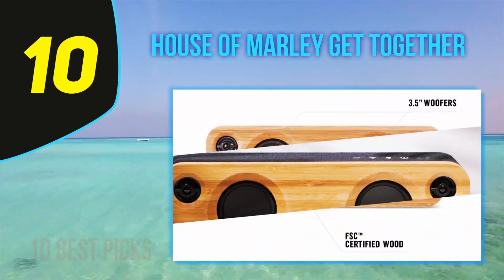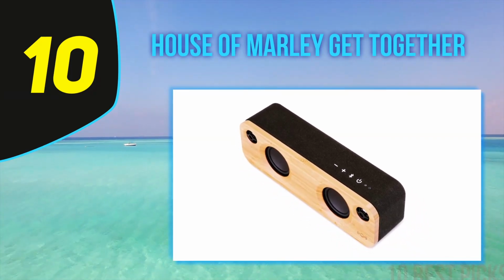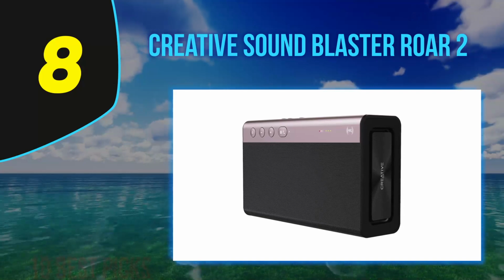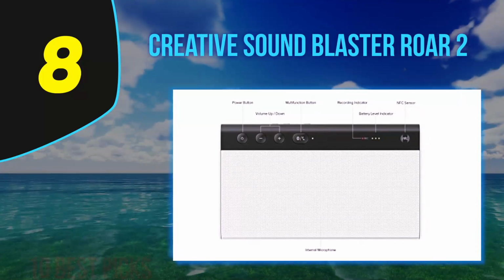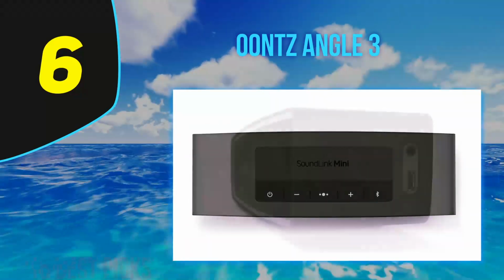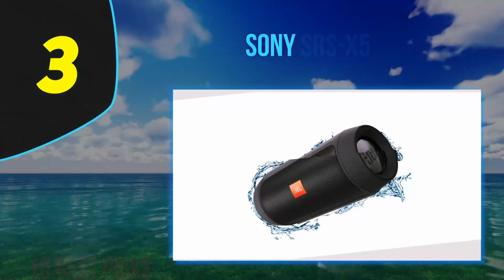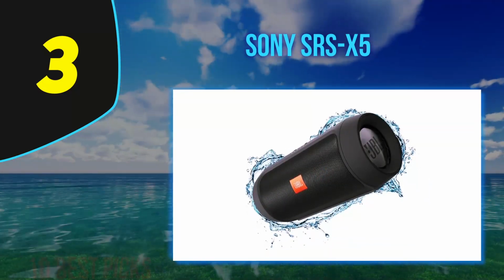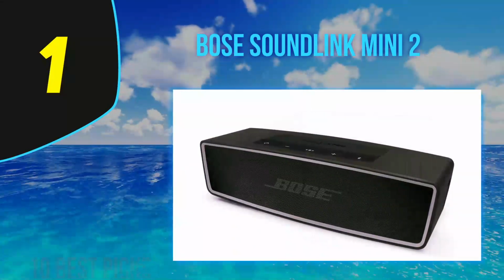Best Bluetooth Speakers in 2023 - Top 10 Best Bluetooth Speakers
Here is the Updated Prices of the Best Bluetooth Speakers in 2023!

Things that we mentioned in this video:
1. Bose SoundLink Mini 2 - B00WK47VEW
2. Jawbone Mini Jambox - B00DVKORXC
3. Sony SRS X5 - B00I053ICY
4. JBL Charge 2 - B00Y3SD44E
5. Inateck Hi Fi Wireless Speaker - B00PFDT07Q